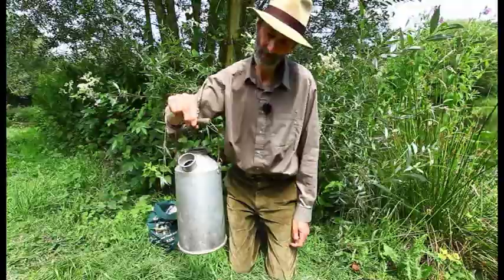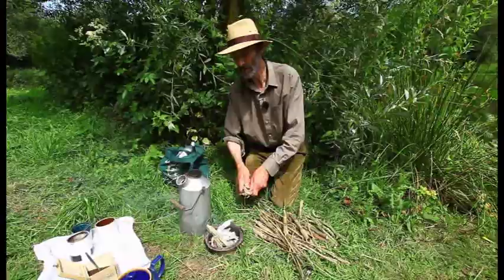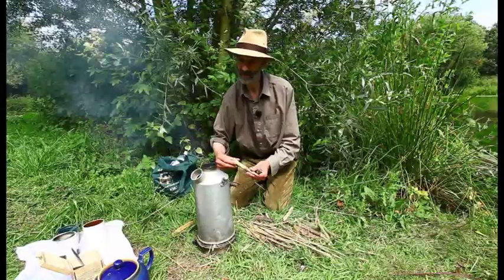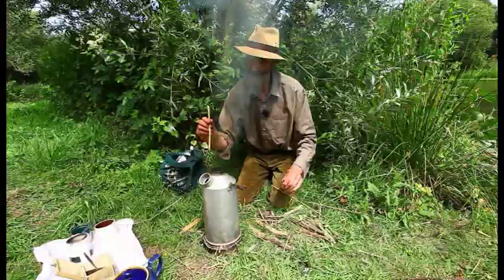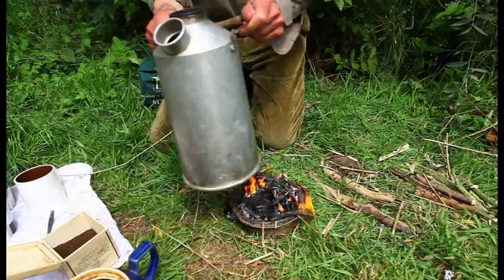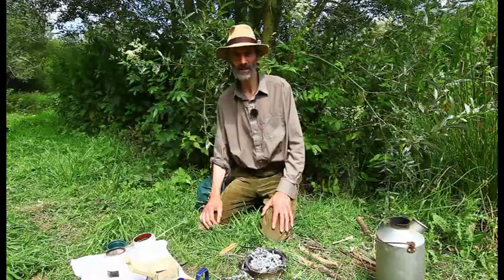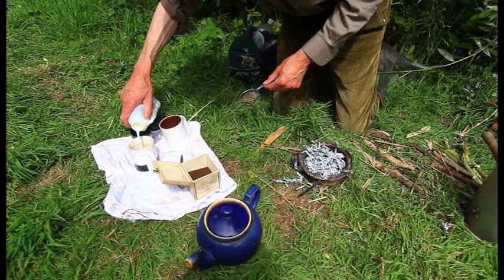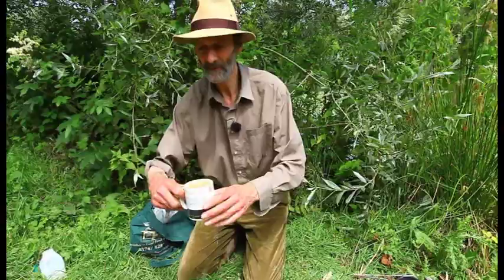Chris Yates on how to make the perfect bankside cup of tea